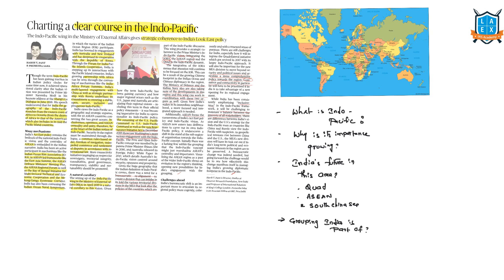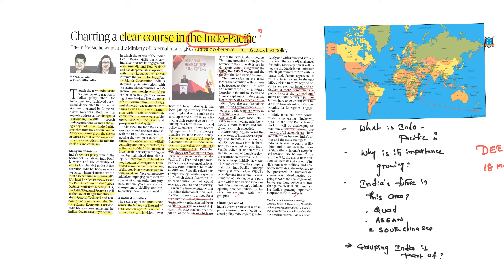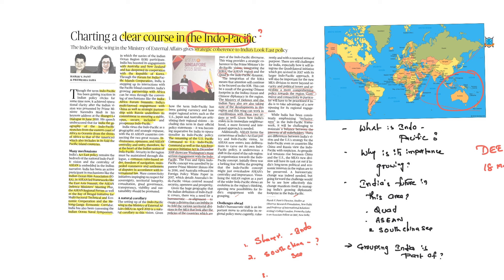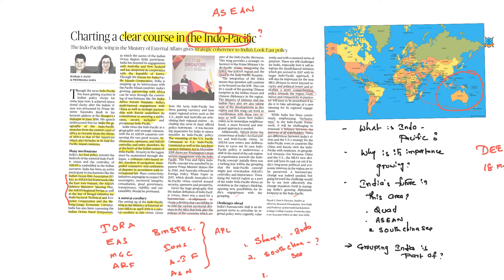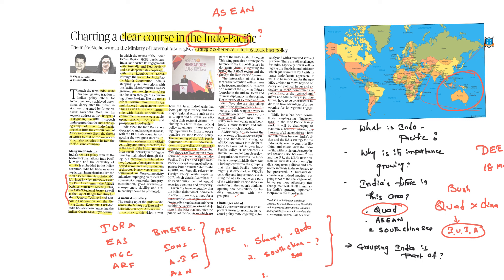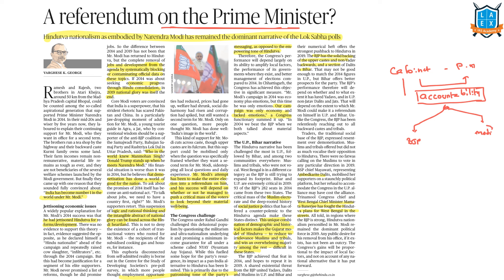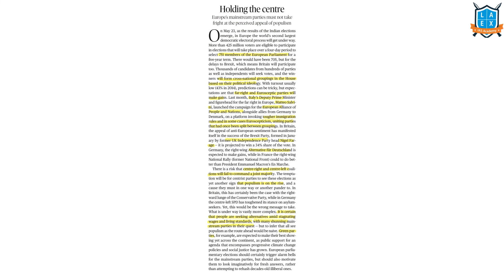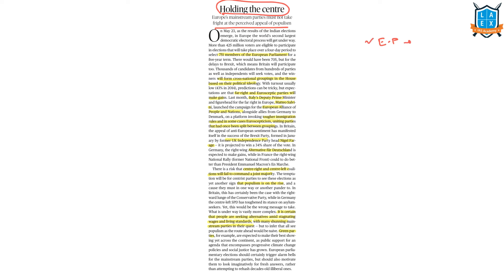18 May 2019 The Hindu DEEP(Daily Editorial Enrichment Program)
DEEP AS ACRONYM STANDS FOR DAILY EDITORIAL ENRICHMENT PROGRAM , AN initiative of la excellence ias part of hindu  news analysis. La excellence iashas the credibility of being the 1st institute to start video news analysis by Dr.Rambabu sir in the year 2013.
• Based on the students request Rb sir is back for video analysis on 2019.Ever changing upsc trend exam is more oriented towards analysis rather than facts.Most of the questions in UPSC mains are based on editorials where  in comprehending and analytical ability  of the aspirant is checked.
• With question keywords like analyse , comment, opinion, discuss  etc demands aspirant to express his views , opinions clearly. In such a case analytical ability and opinion building session of Dr. Ram Babu sir is need of hour not only for mains but also for personality test.
• Idea behind the program is to simplify the whole process of news analysis in the  most crisp , precise and holistic way with thought provoking take home points which increases argumentative and analytical ability of aspirant The regular habit of watching DEEP by DR. RB sir can drive towards dream of Mussoorie .